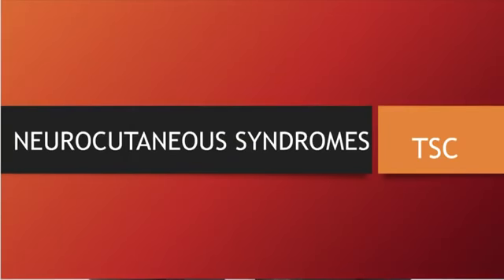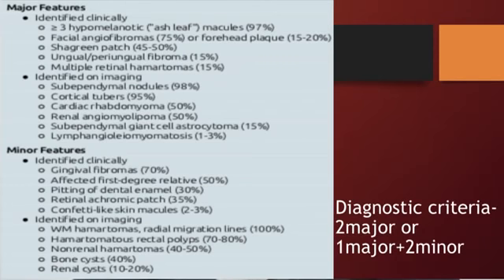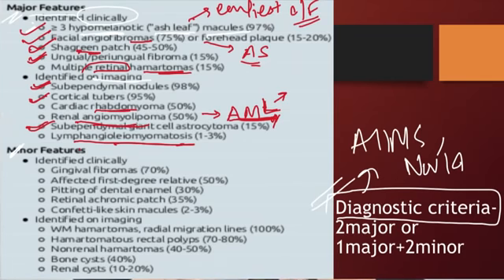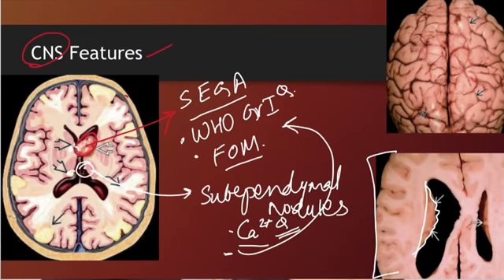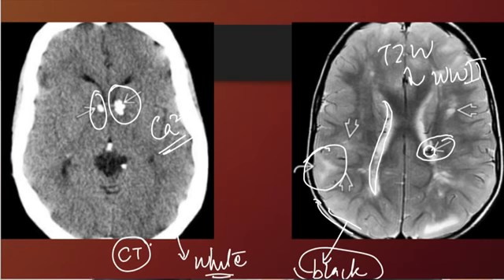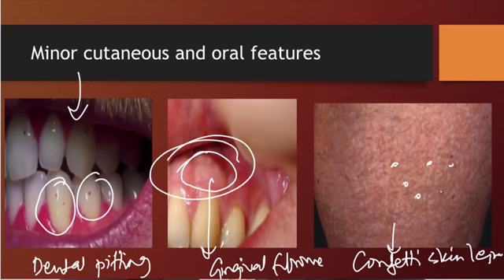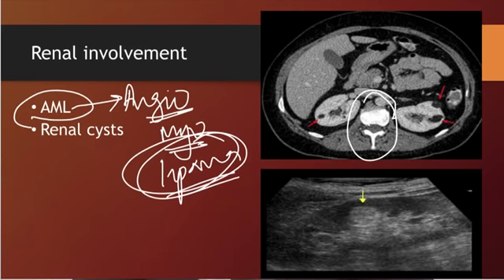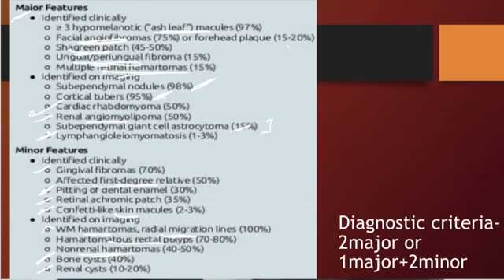Neurocutaneous Syndromes - An Important Topic in Pediatrics for PG Entrance Exams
Tuberous sclerosis is a favorite topic for examiners from Neurocutaneous Syndromes. A must watch video by MedMiracle Mentor Dr.Zainab Vora will help solve multiple image based questions from this topic.
To watch such more informative videos, download
MedMiracle - The Learning App To Help Crack PG Entrance Exams With Ease

Happy Listening
Team MedMiracle